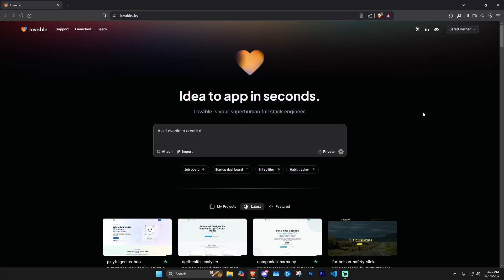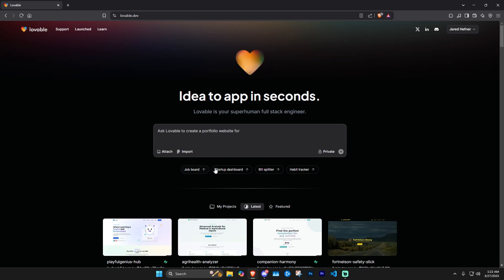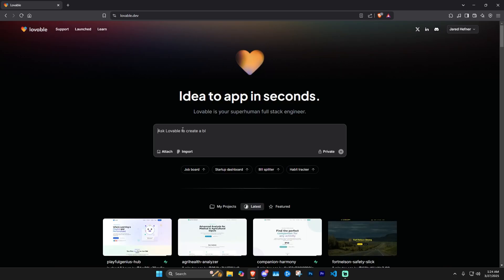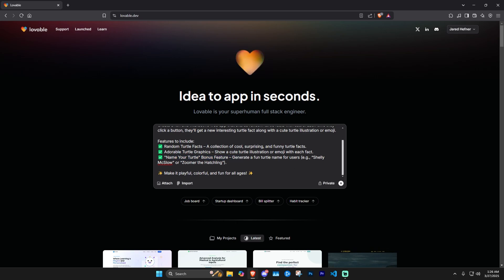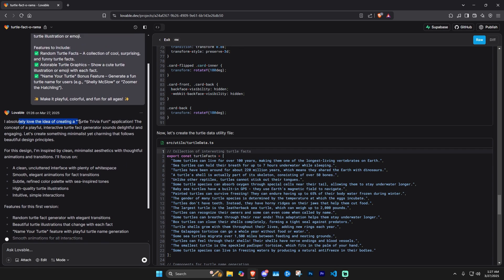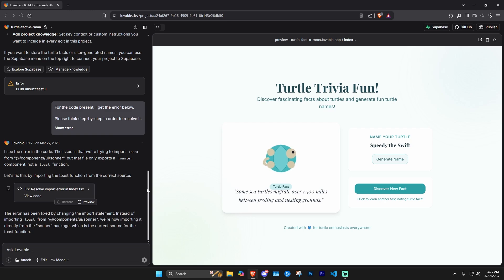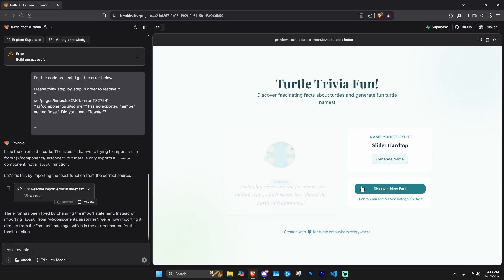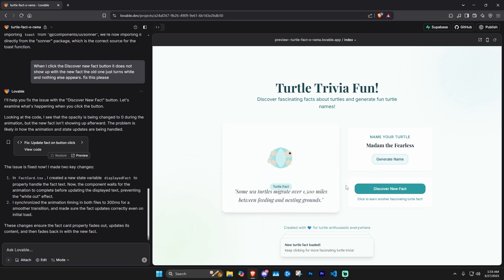This AI Builds Web Apps FOR You - No Coding!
Discover the power of Lovable.dev, a no-code AI web application builder that turns your ideas into fully functional web apps in minutes! In this video, we explore how Lovable works, its integration with Supabase and GitHub, and how anyone—even non-coders—can create high-quality software fast. Watch as we build "Turtle Trivia Fun," a cute and interactive web app featuring random turtle facts, adorable graphics, and more—all from a single prompt!

Timestamps
0:00 - Introduction to Lovable.dev: The No-Code AI Web App Builder
0:29 - Overview: What Lovable Offers (5 Free Messages + Plans)
0:47 - Key Features: Idea to App in Seconds with Supabase & GitHub
1:56 - Who It’s For: Hobbyists, Beginners, and Non-Coders
2:28 - Why It’s Revolutionary: 20x Faster Than Coding + Full Code Ownership
3:50 - Demo Begins: Building "Turtle Trivia Fun" with a Turtle Theme
4:25 - The Prompt: Random Turtle Facts + Cute Graphics
5:20 - Watching Lovable Generate Code in Real-Time
6:35 - Connecting Supabase, GitHub, and Publishing Options
7:18 - First Look at the App + Troubleshooting a White Screen Error
9:36 - Testing the App: Turtle Facts in Action
9:55 - Fixing a Bug: "Discover New Fact" Button Issue
11:16 - Success! A Working Turtle Trivia App in Minutes
11:46 - Enhancing the App: Adding an About Page + More
13:28 - New Pages Added: About and Turtle Conservation
14:00 - Reviewing the Updated App: Navigation, Style, and Content
15:11 - Tweaking the Turtle Graphic (Image Input Demo)
16:48 - Final Thoughts: Pros, Cons, and Limitations
17:11 - Publishing the App: Live on
17:49 - Wrap-Up: Try Lovable + Leave Your Feedback!